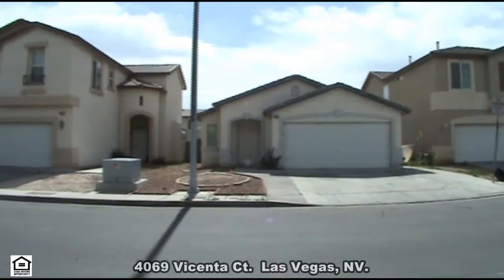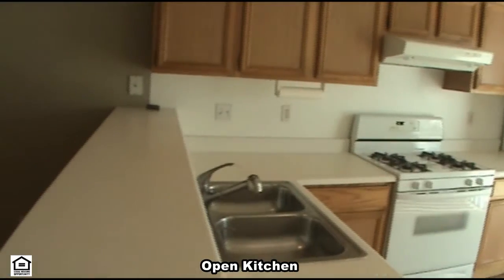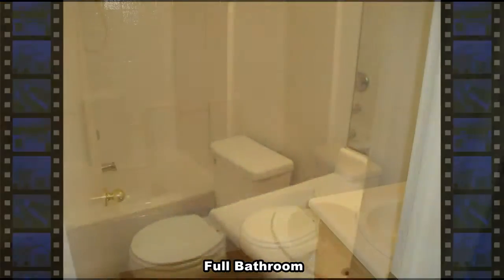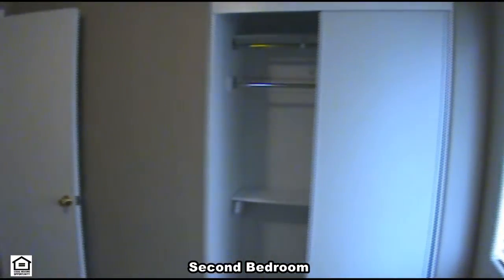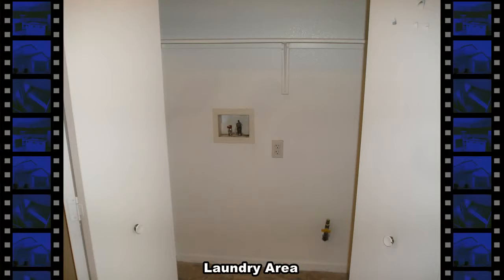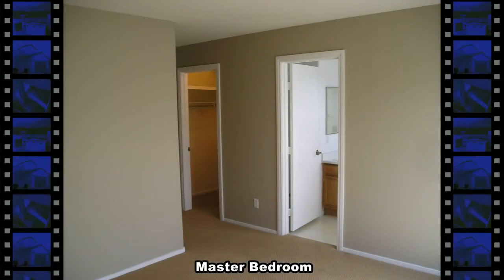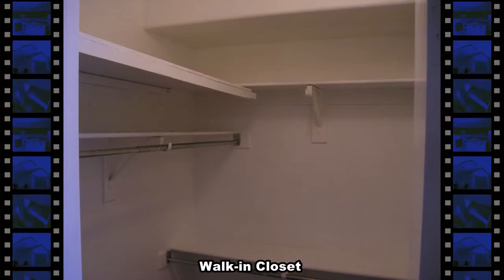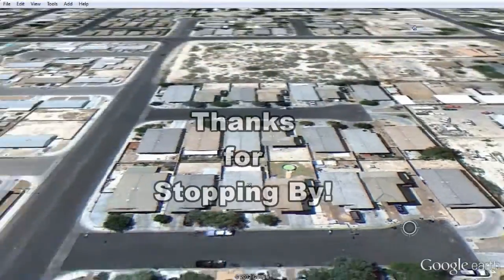4069 Vicenta Ct MLS